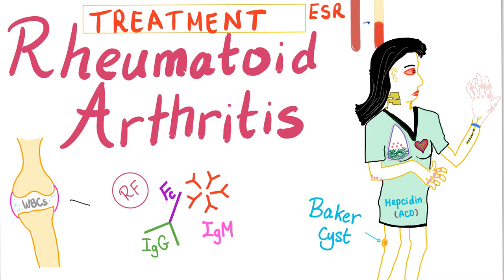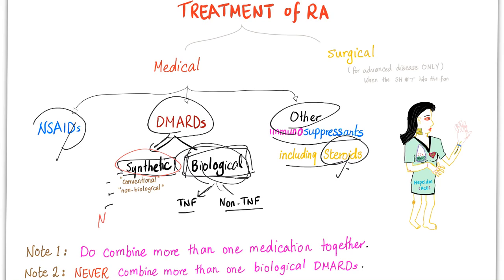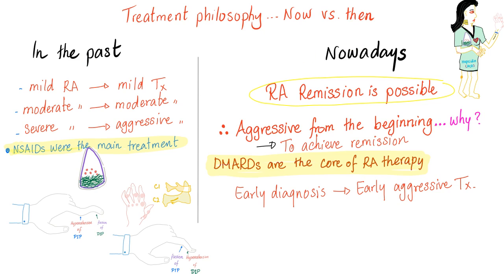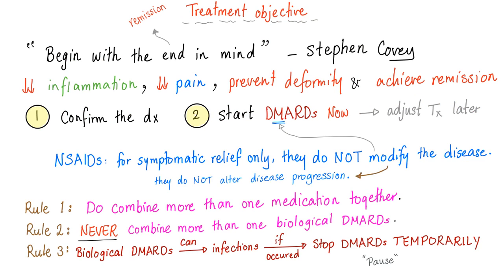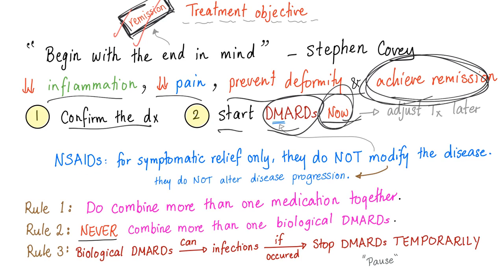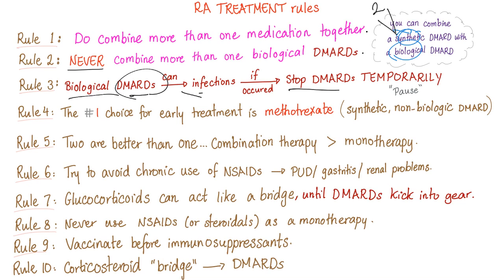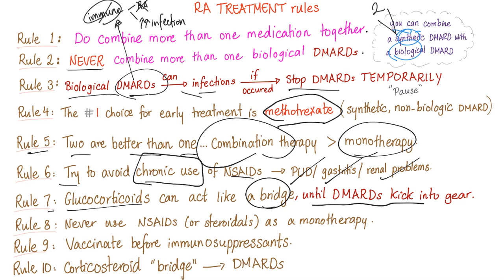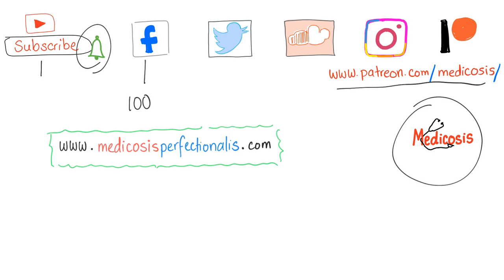Rheumatoid Arthritis (Part 10): Management, Introduction